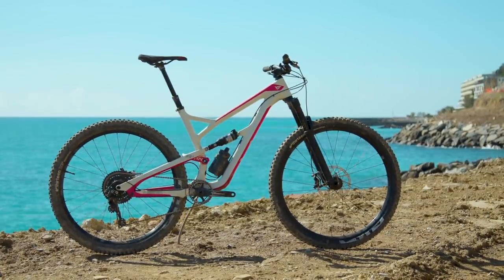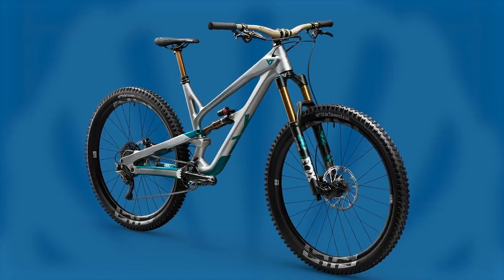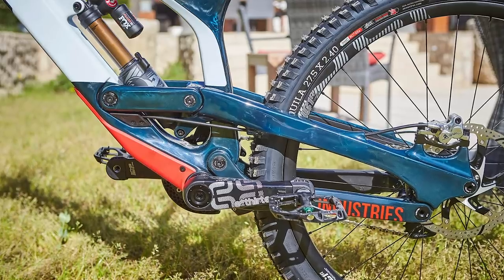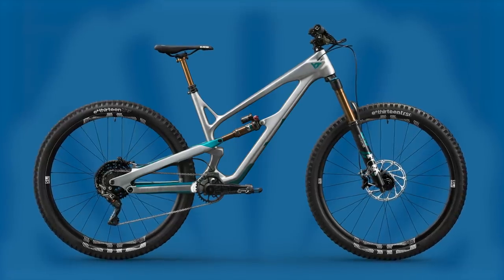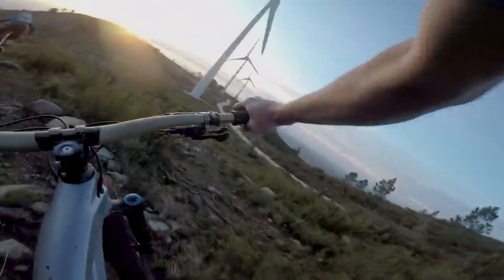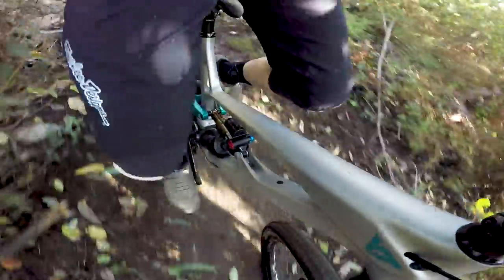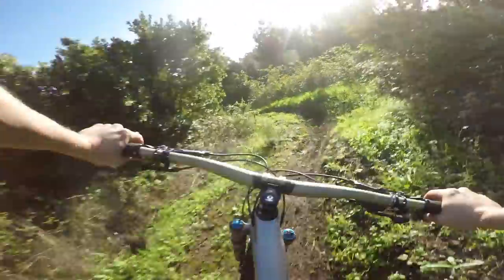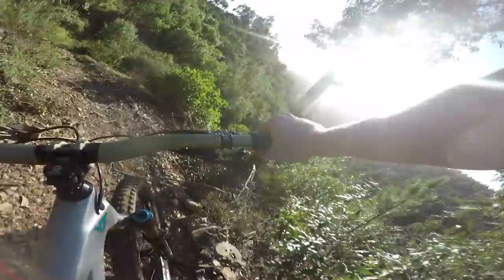YT’s Award-Winning Jeffsy Gets an Overhaul for 2019 - Longer, Lower, Slacker, Steeper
The 2018 YT Jeffsy CF 29 was our Trail Bike of the Year - not an accolade that comes without competition, it beat over 20 similarly priced and specc’d bikes in the process.

That generation Jeffsy, technically, wasn’t the best bike in the test. However, the test team, myself included, simply found it the most fun bike on test - and if a trail bike has to be anything, it’s fun.